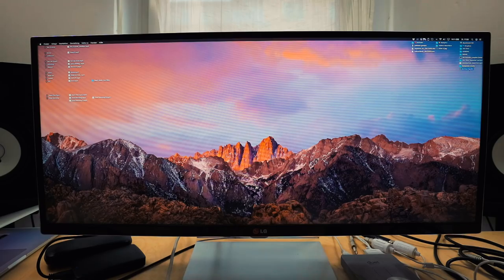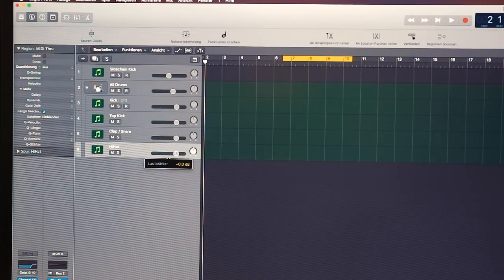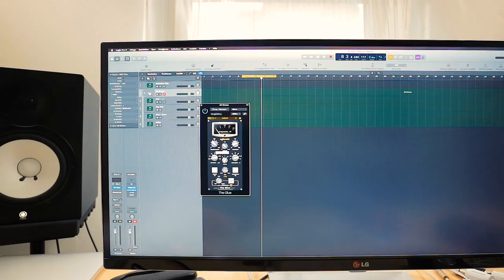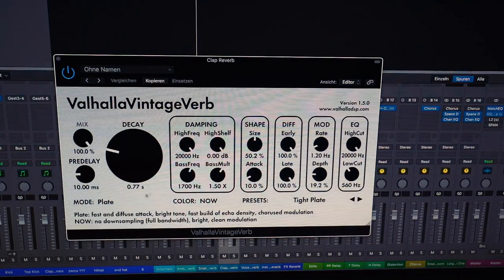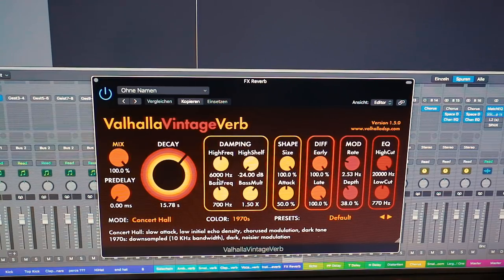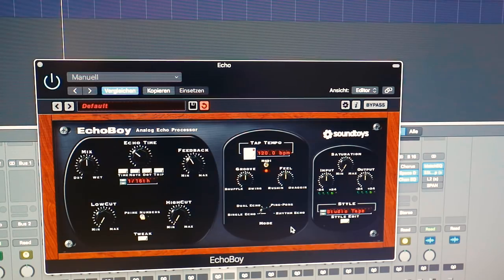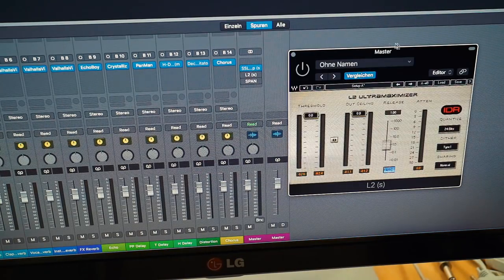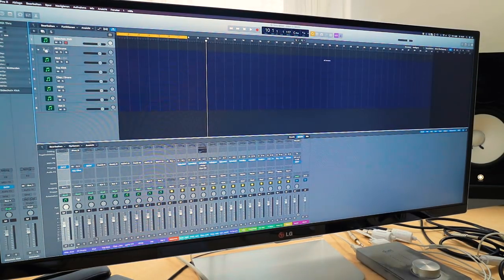CREATING A LOGIC PRO X TEMPLATE TO SPEED UP YOUR WORKFLOW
●  Studio Hardware:
⇢ Good cheaper soundcard
⇢ Backup Harddrive

●  DJ Equipment:
⇢ DJ Headphones